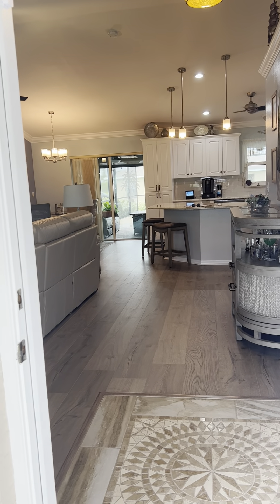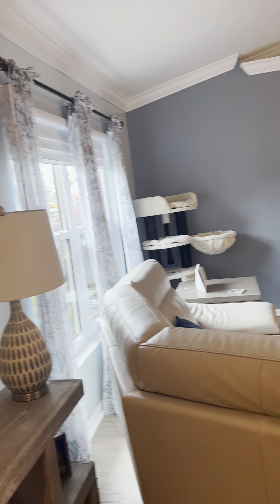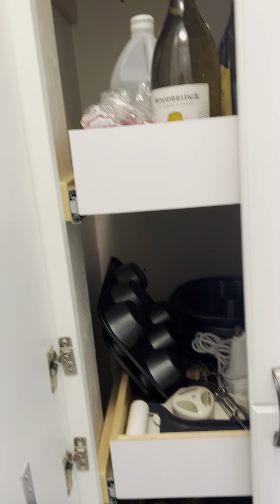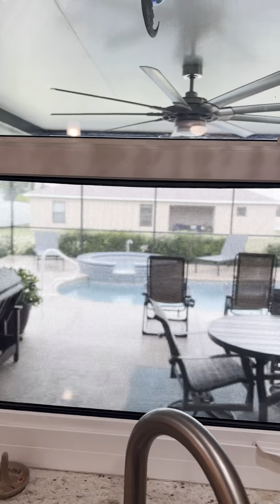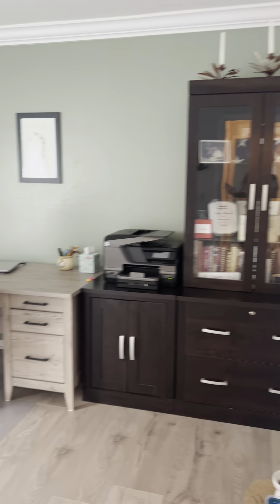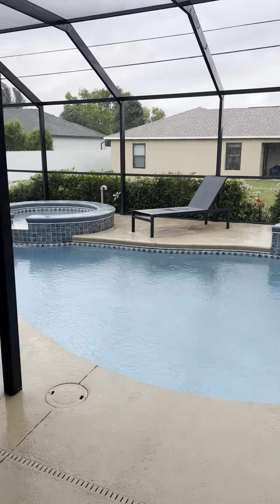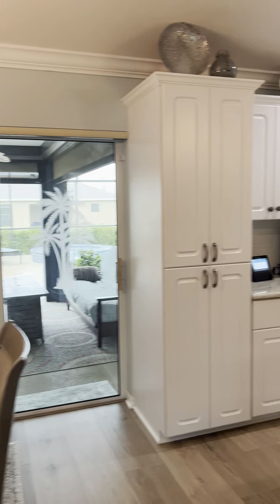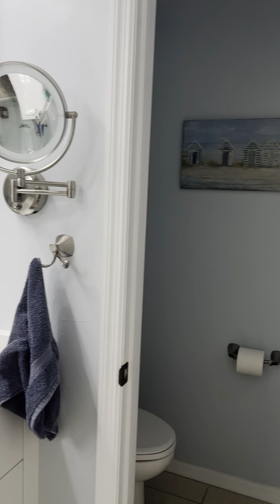1102 NE 6th Pl